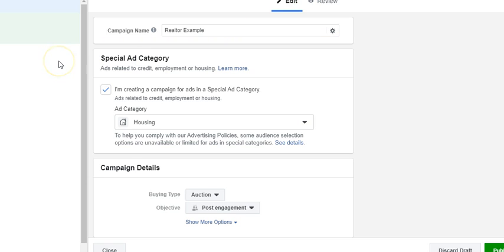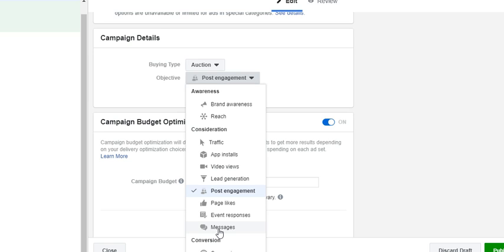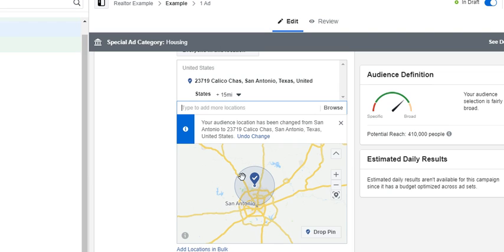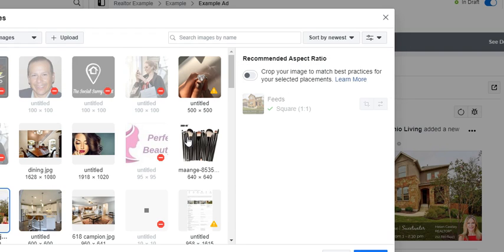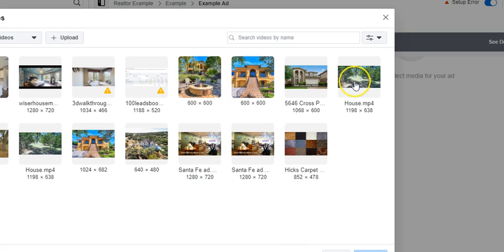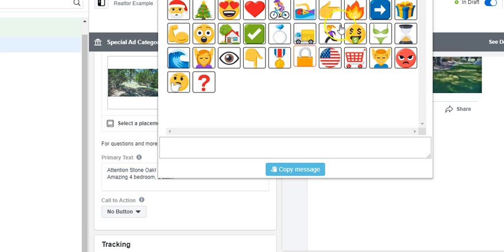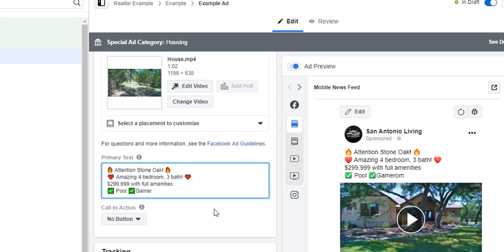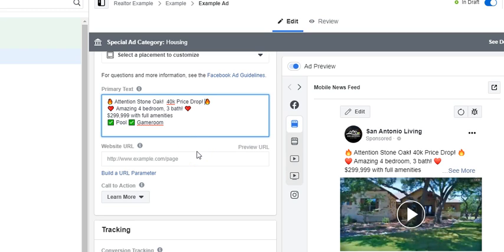Real Estate Training Facebook Ads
Free training for basic Facebook Real Estate Ads!